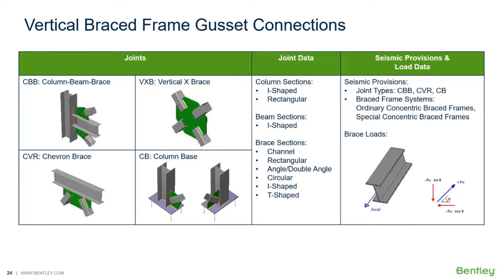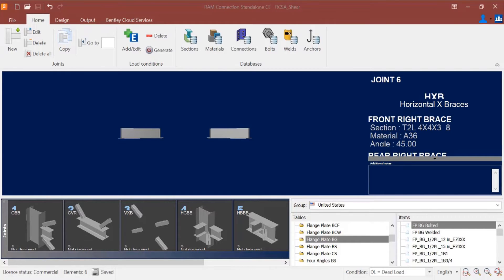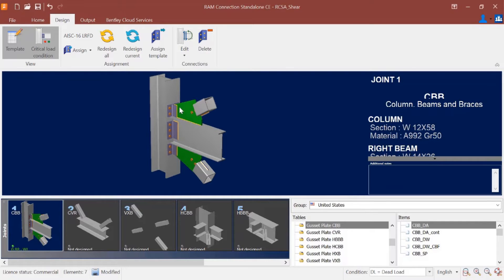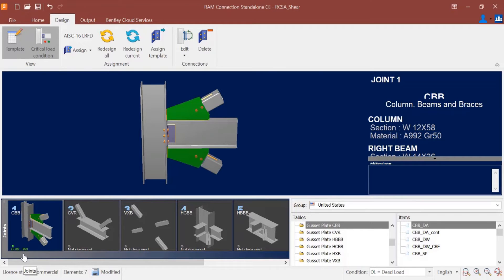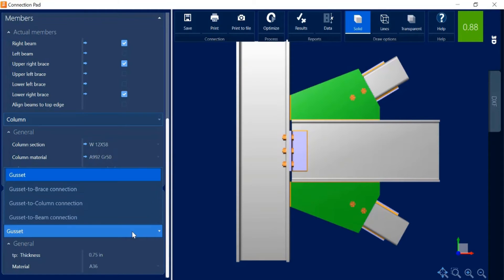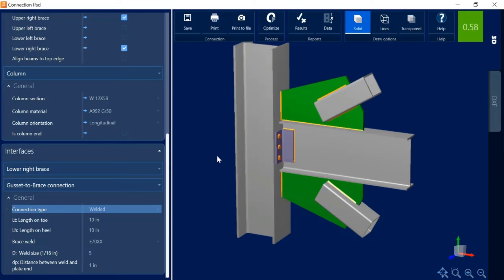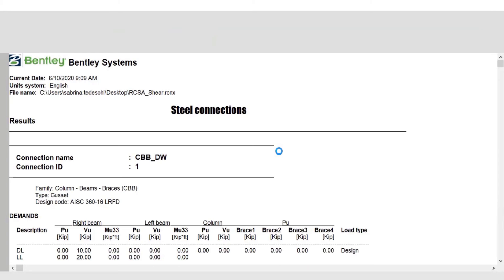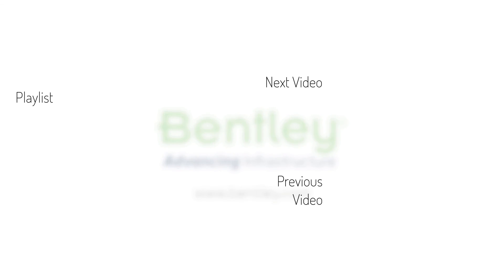Designing Column-Beam-Brace (CBB) Gusset Connections in RAM Connection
In this video, you will learn how to design a gusset connection for a column-beam-brace joint.